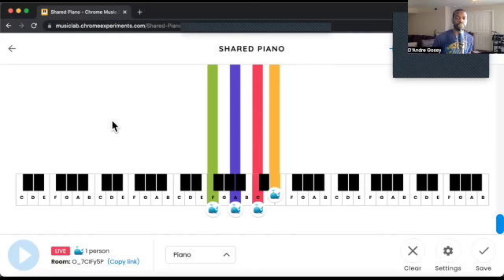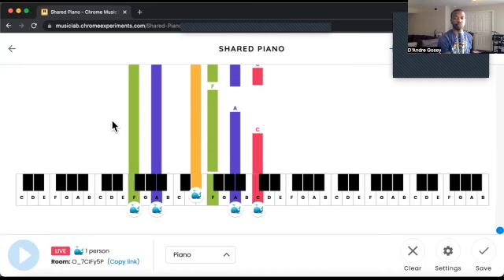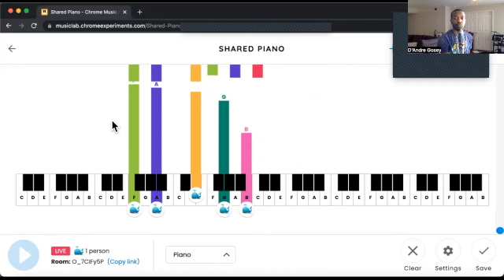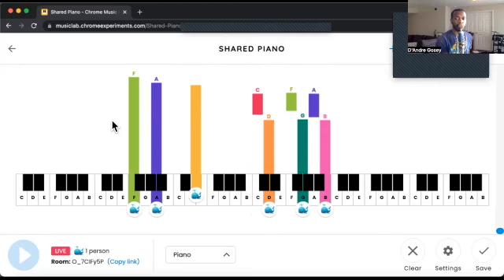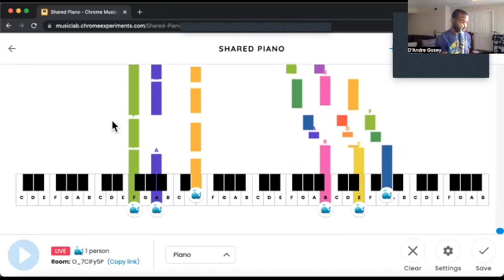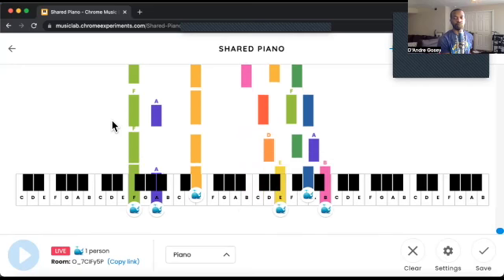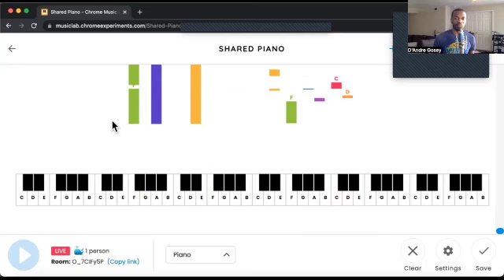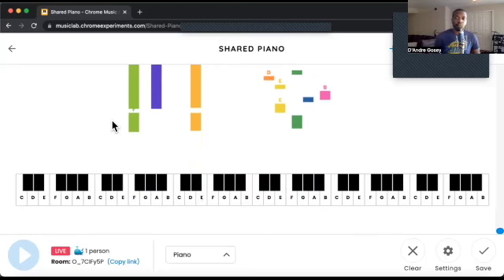Ep 9 Dominate Your Dominate Chords with Triads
Dre On The Keys Podcast

Follow D’Andre Gosey on all social media platforms

S